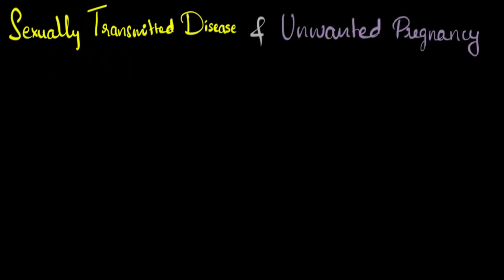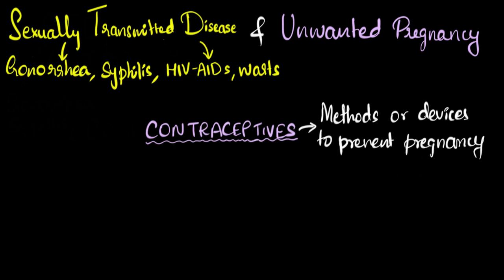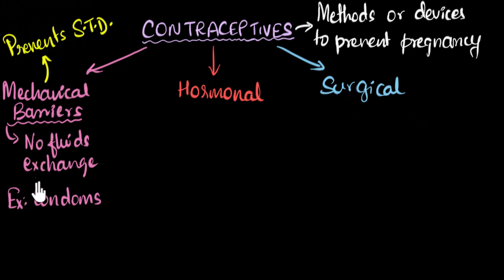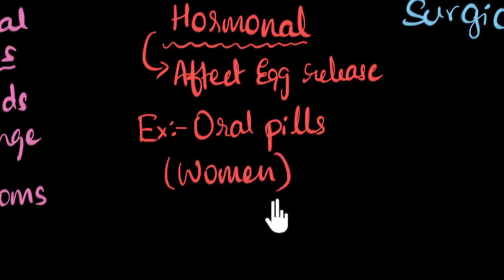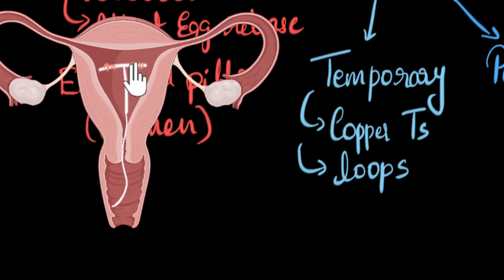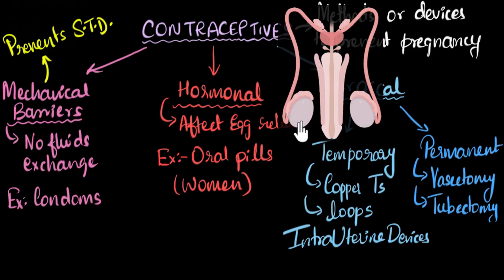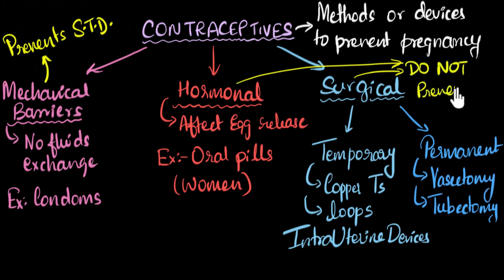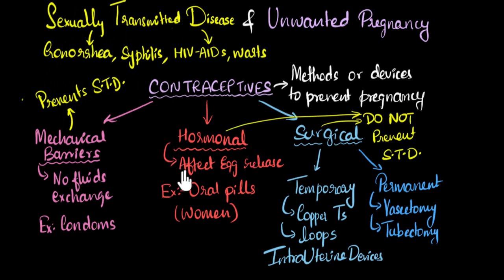Contraceptives mechanical barriers, hormonal, surgical Biology Khan Academy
How do organims reproduce | Class 10 CBSE | Khan Academy
Let's explore what contraceptives are & the different types.

Как размножаются организмы | Класс 10 CBSE | Академия Хана
Давайте рассмотрим, что такое контрацептивы и их различные типы.

Академия Хана - это некоммерческая организация, миссия которой заключается в предоставлении бесплатного образования мирового класса для всех и в любом месте. Мы предлагаем викторины, вопросы, обучающие видеоролики и статьи по целому ряду академических предметов, включая математику, биологию, химию, физику, историю, экономику, финансы, грамматику, дошкольное обучение и многое другое. Мы предоставляем учителям инструменты и данные, чтобы они могли помочь своим ученикам развить навыки, привычки и мировоззрение, необходимые для успеха в школе и за ее пределами. Khan Academy переведена на десятки языков, и каждый месяц в Khan Academy учатся 15 миллионов человек по всему миру. Как некоммерческая организация 501(c)(3), мы были бы рады вашей помощи!

Создано Махешем Шеноем
जीव कैसे प्रजनन करते हैं / कक्षा 10 सीबीएसई / खान अकादमी
आइए जानें कि गर्भनिरोधक क्या हैं और विभिन्न प्रकार के हैं ।

खान अकादमी एक गैर-लाभकारी संगठन है जो किसी के लिए भी, कहीं भी एक मुफ्त, विश्व स्तरीय शिक्षा प्रदान करने के मिशन के साथ है ।  हम गणित, जीव विज्ञान, रसायन विज्ञान, भौतिकी, इतिहास, अर्थशास्त्र, वित्त, व्याकरण, पूर्वस्कूली सीखने, और अधिक सहित शैक्षणिक विषयों की एक श्रृंखला पर क्विज़, प्रश्न, निर्देशात्मक वीडियो और लेख प्रदान करते हैं ।  हम शिक्षकों को उपकरण और डेटा प्रदान करते हैं ताकि वे अपने छात्रों को स्कूल और उससे आगे की सफलता के लिए कौशल, आदतें और मानसिकता विकसित करने में मदद कर सकें ।  खान अकादमी का दर्जनों भाषाओं में अनुवाद किया गया है, और दुनिया भर में 15 मिलियन लोग हर महीने खान अकादमी पर सीखते हैं ।  एक 501 (सी) (3) गैर-लाभकारी संगठन के रूप में, हम आपकी मदद से प्यार करेंगे!

महेश शेनॉय द्वारा निर्मित
Wie vermehren sich Organismen | Klasse 10 CBSE | Khan Academy
Lassen Sie uns untersuchen, was Verhütungsmittel sind und welche Arten es gibt.

Die Khan Academy ist eine gemeinnützige Organisation mit der Mission, eine kostenlose, erstklassige Ausbildung für jedermann und überall anzubieten. Wir bieten Quizfragen, Fragen, Lehrvideos und Artikel zu einer Reihe von akademischen Fächern an, darunter Mathematik, Biologie, Chemie, Physik, Geschichte, Wirtschaft, Finanzen, Grammatik, Vorschulunterricht und mehr. Wir stellen Lehrern Tools und Daten zur Verfügung, damit sie ihren Schülern helfen können, die Fähigkeiten, Gewohnheiten und Denkweisen für den Erfolg in der Schule und darüber hinaus zu entwickeln. Die Khan Academy wurde in Dutzende von Sprachen übersetzt, und jeden Monat lernen 15 Millionen Menschen auf der ganzen Welt an der Khan Academy. Als gemeinnützige Organisation nach 501 (c) (3) würden wir uns über Ihre Hilfe freuen!

Erstellt von Mahesh Shenoy
Cómo se reproducen los organismos / Clase 10 CBSE / Khan Academy
Exploremos qué son los anticonceptivos y los diferentes tipos.

Khan Academy es una organización sin fines de lucro con la misión de proporcionar una educación gratuita de clase mundial para cualquier persona, en cualquier lugar. Ofrecemos cuestionarios, preguntas, videos instructivos y artículos sobre una variedad de temas académicos, que incluyen matemáticas, biología, química, física, historia, economía, finanzas, gramática, aprendizaje preescolar y más. Proporcionamos a los maestros herramientas y datos para que puedan ayudar a sus estudiantes a desarrollar las habilidades, los hábitos y la mentalidad para el éxito en la escuela y más allá. Khan Academy se ha traducido a docenas de idiomas, y 15 millones de personas en todo el mundo aprenden en Khan Academy cada mes. Como organización sin fines de lucro 501(c)(3), ¡nos encantaría su ayuda!

Creado por Mahesh Shenoy